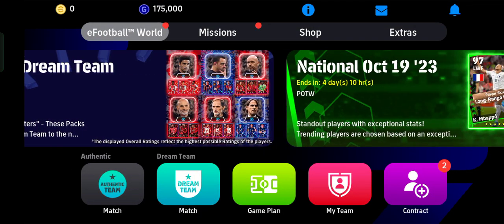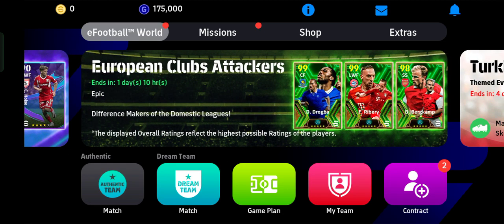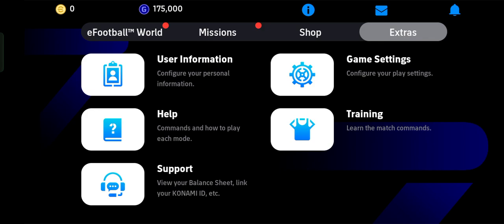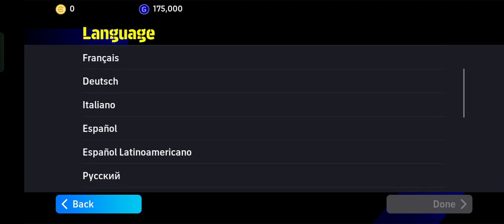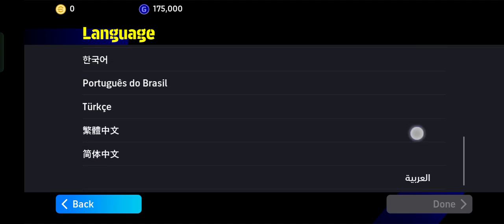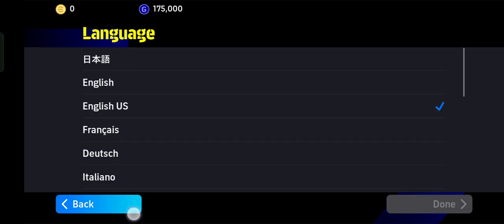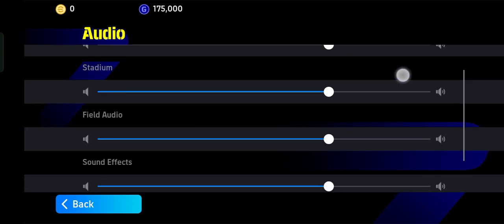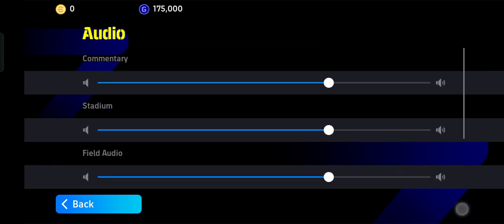~ How to Customize Your E Football 2024 Experience: Adjust Audio, Change Language, and More!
Welcome to the ultimate guide to customizing your E Football 2024 experience! In this comprehensive tutorial, we'll delve into the intricacies of adjusting audio, changing language settings, and much more to enhance your gameplay to the fullest.

Are you tired of struggling with audio levels or finding yourself lost in a sea of language options? Fear not! This tutorial is designed to equip you with the knowledge and skills needed to navigate through the settings of E Football 2024 like a pro.

Firstly, we'll walk you through the process of adjusting audio settings. Whether you want to fine-tune the commentary, stadium ambiance, or music volume, we've got you covered. With simple step-by-step instructions, you'll learn how to tailor the audio to your preferences, creating an immersive gaming experience like never before.

Next up, we'll explore the language options available in E Football 2024. From English to Bahasa, Japanese to Korean, and beyond, there's a multitude of languages to choose from. Discover how to switch between languages effortlessly and explore the game in your preferred dialect.

But that's not all! We'll also delve into additional customization options, including visual settings, control preferences, and more. By the end of this tutorial, you'll have the knowledge and confidence to tweak every aspect of your E Football 2024 gameplay to suit your style.

So, what are you waiting for? Join us on this journey to unlock the full potential of E Football 2024. Get ready to take your skills to the next level and dominate the virtual pitch like never before!